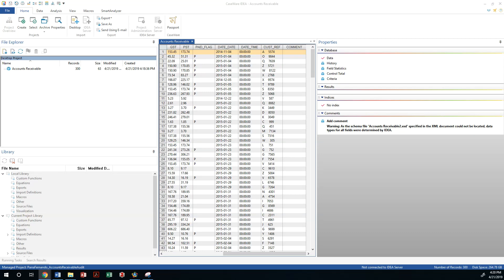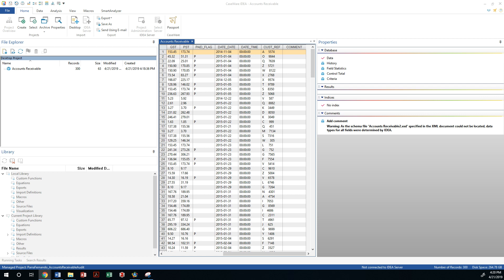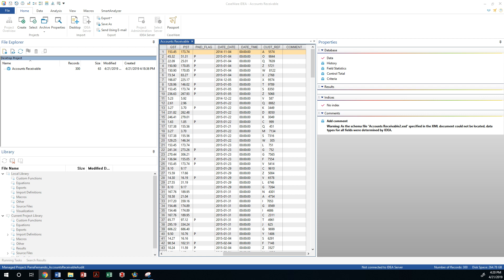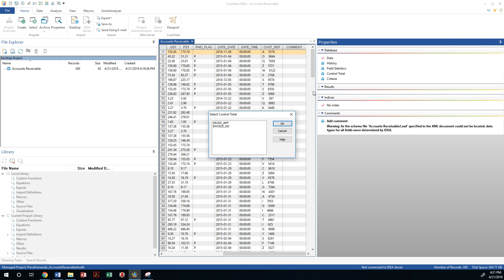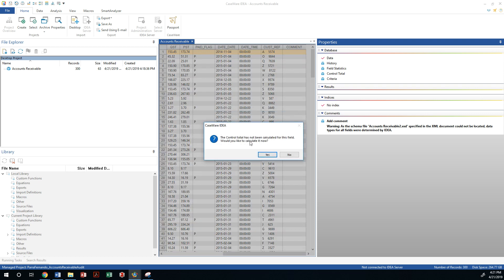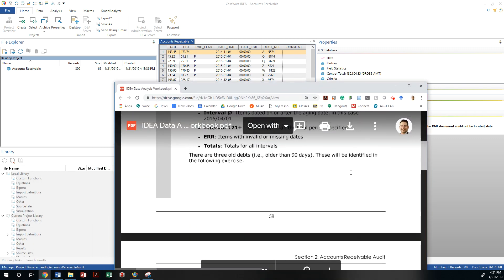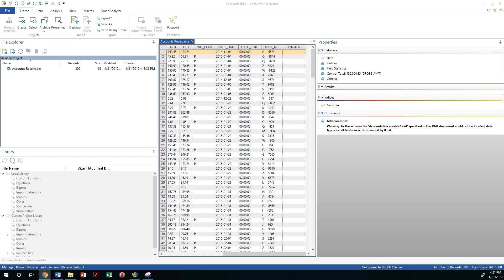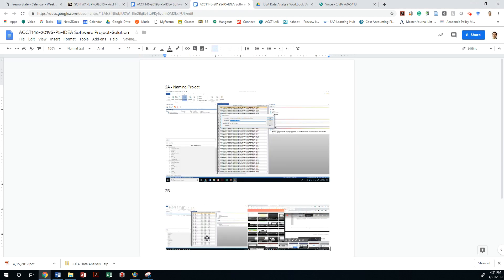ACCT146-SP5-IDEA-2C: Calculating Control Values to Verify Data in IDEA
Calculating Control Values to Verify Data in IDEA
Fresno State